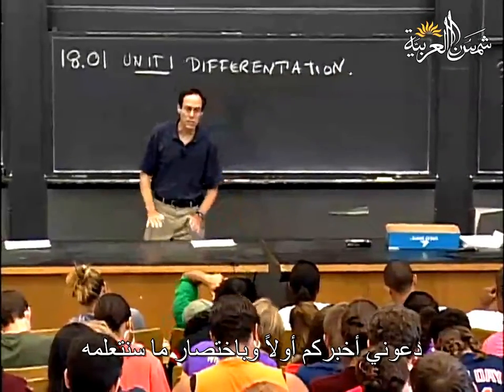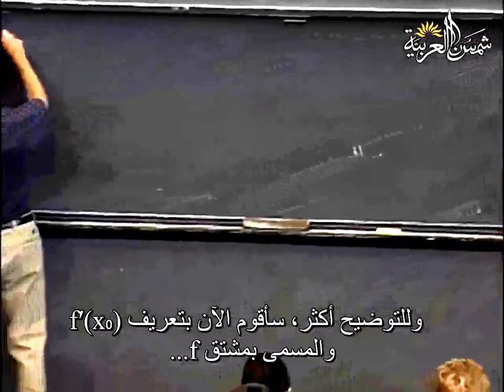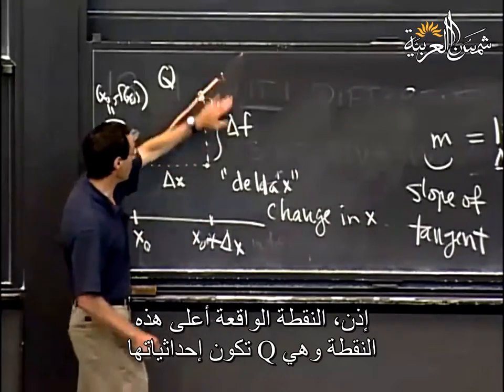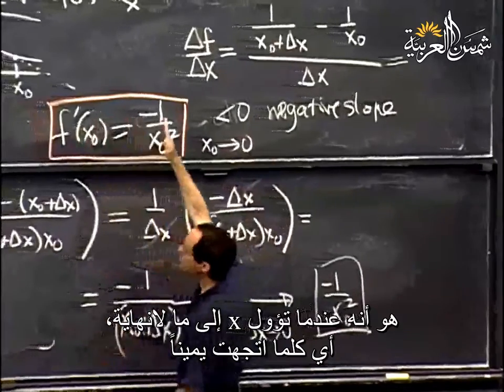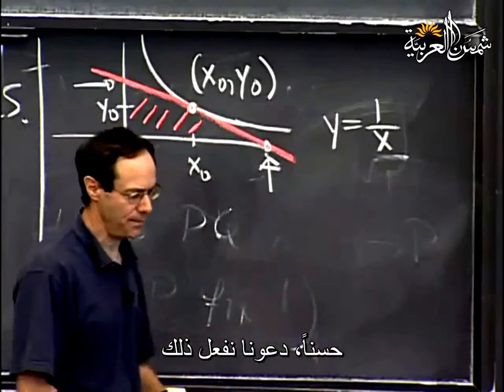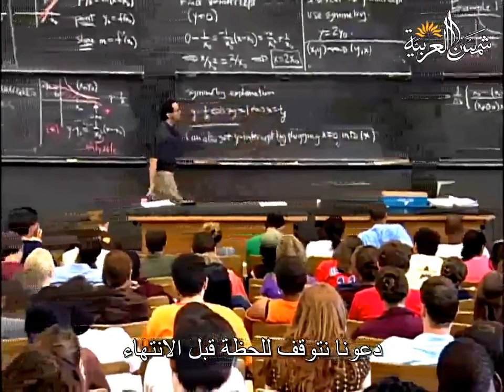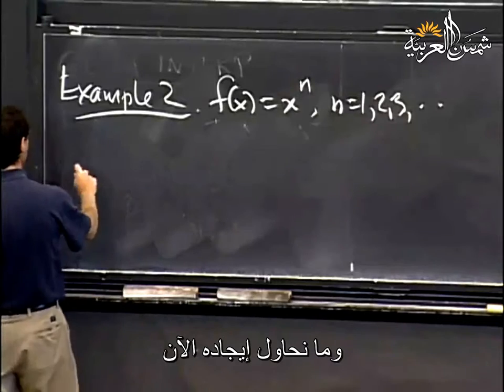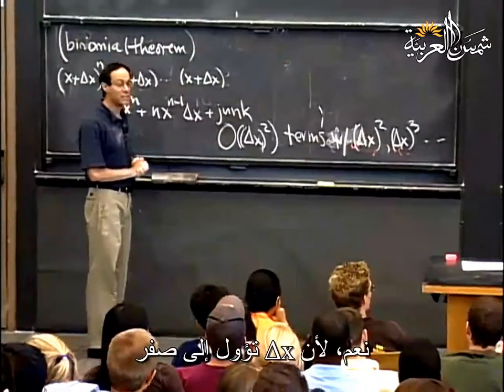التفاضل و التكامل